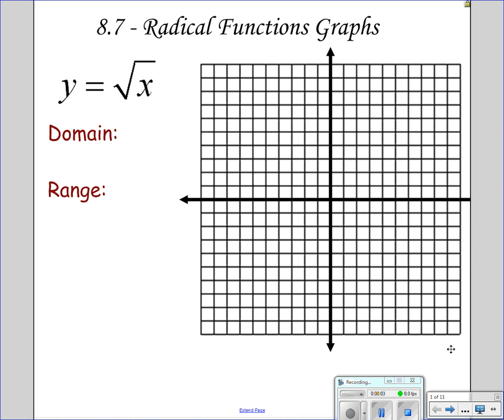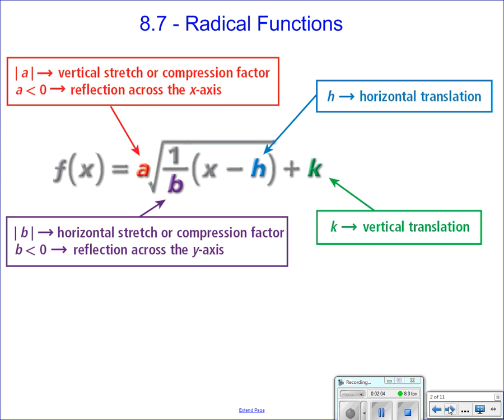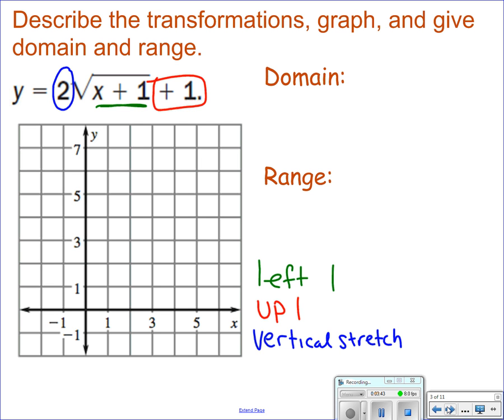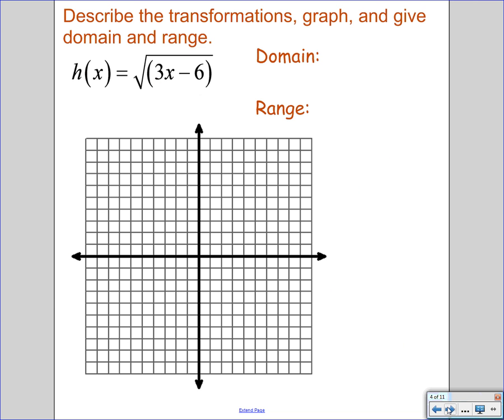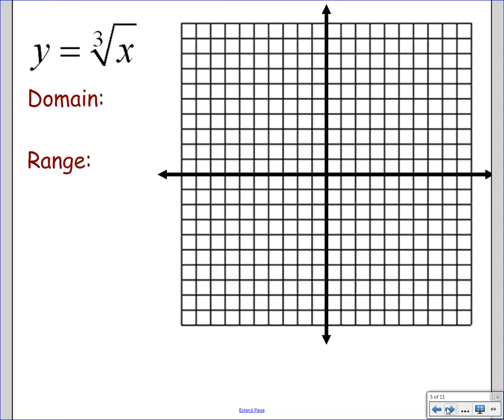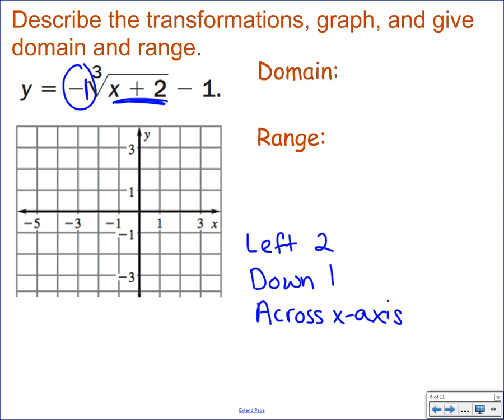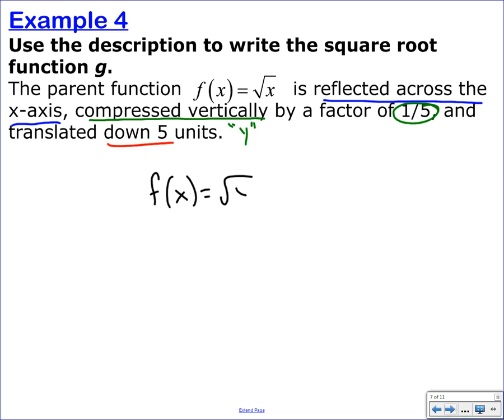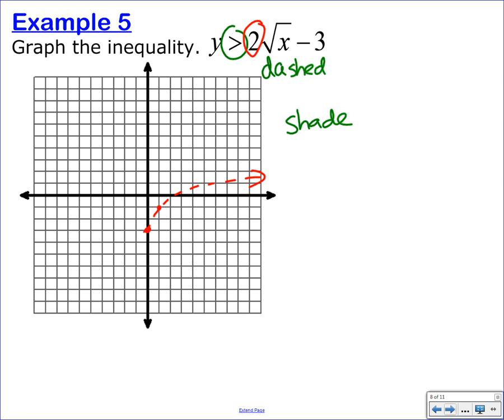8 7 Radical Functions Graphs